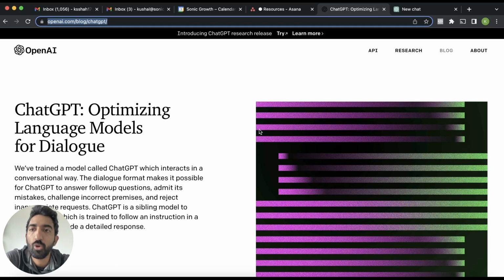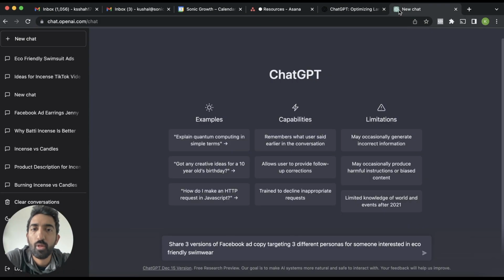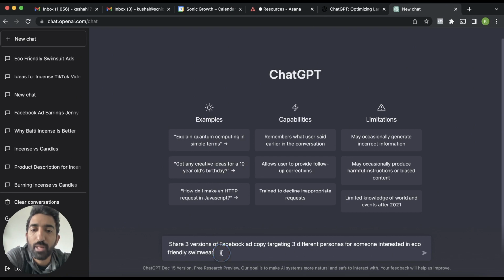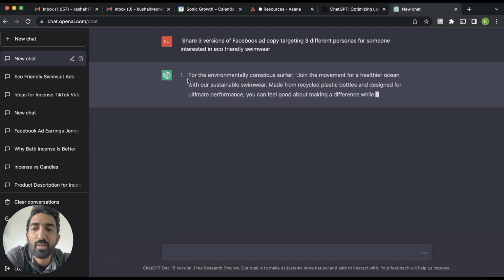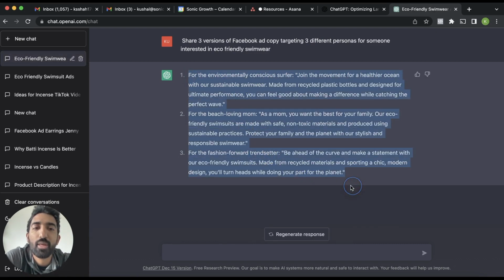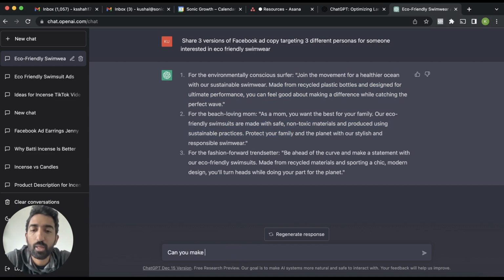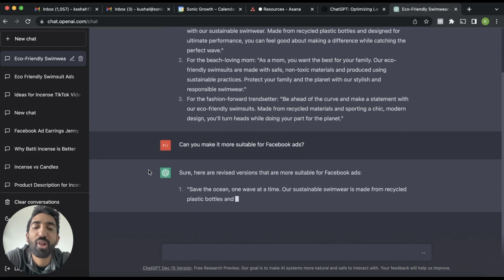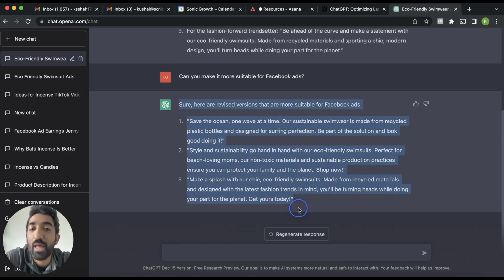How to use Chat GPT for Facebook Ads. Use AI to generate Facebook Ad Copy.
Chat GPT is an amazing tool that can generate long form blog content or short form ad copy. Use AI to generate multiple variations of Facebook ad copy for headlines, body copy and more. Get ideas on keywords, personas and use this as a first draft to write compelling ad copy.

The options are limitless and it's completely free!

00:00 Overview
00.35 Chat GPT
00.58 FB Ad copy Example